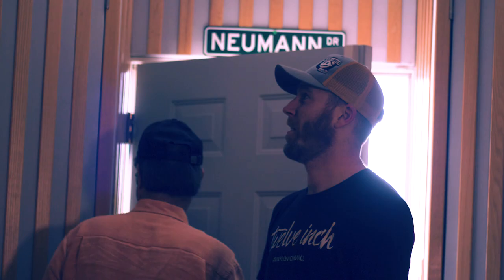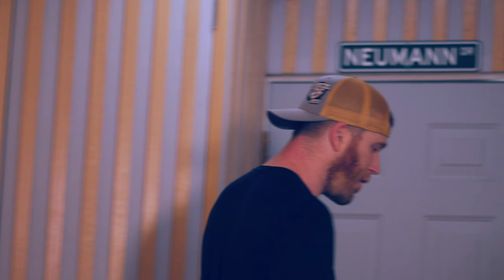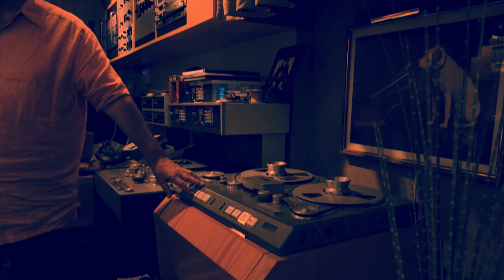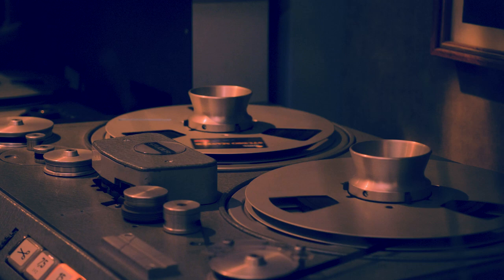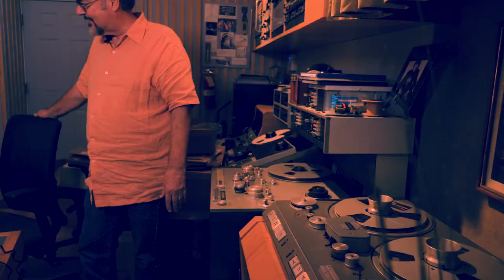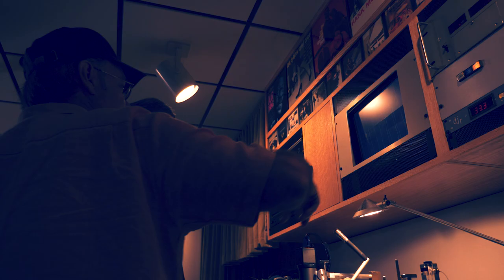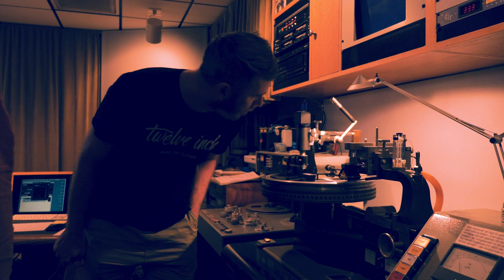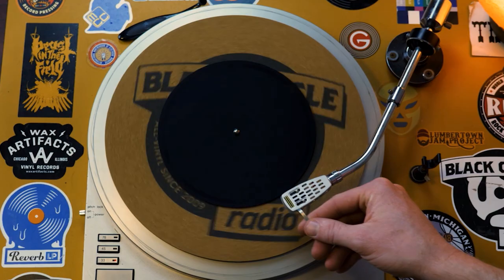An Afternoon with Our Friend and Vinyl Record Mastering Engineer Kevin Gray of Cohearent Audio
In our opinion, Kevin Gray is THEE standard for vinyl record mastering in the world. His ears, his uncanny ability to preserve artist expression, and side note his technical prowess lead him to hand building a vast majority of the equipment used at Cohearent Audio.

In this video you'll get some smokin' stories, hear some very unique tunes, and hopefully be able to tell how overwhelmed Mitch is by being in the space.

Kevin Gray is the mastering engineer for all of the Blue Note Records "Tone Poet" series. He works on this project with industry veteran Joe Harley. Together they remaster iconic Blue Note records from the original reel to reel tapes that were recorded by Rudy Van Gelder himself in Hackensack.

This Tone Poet series is wicked legit. Original tape recordings, mastered by Kevin Gray, pressed by RTI, and archival "Old Style" jackets by Stoughton Printing.

Video Filming and Production by Mike Stiffler.